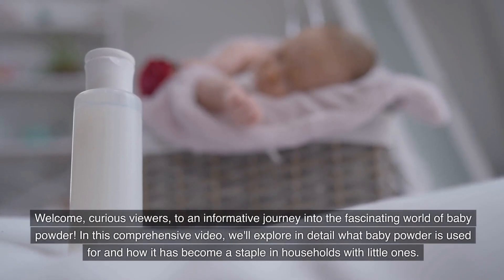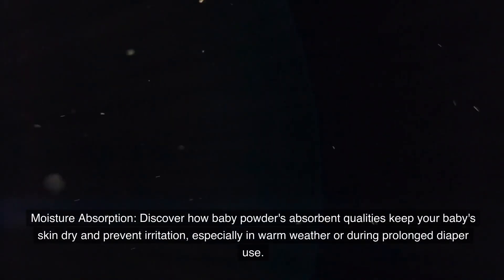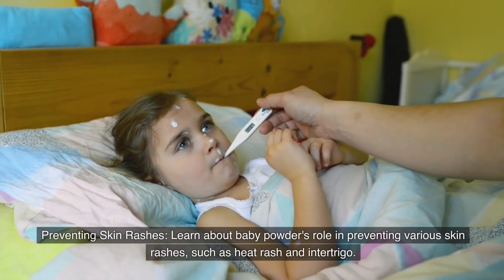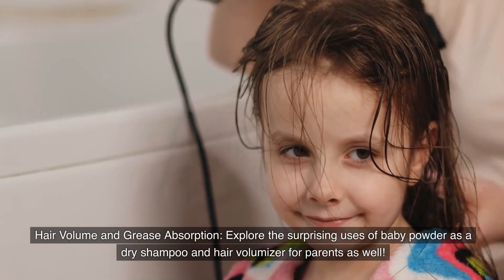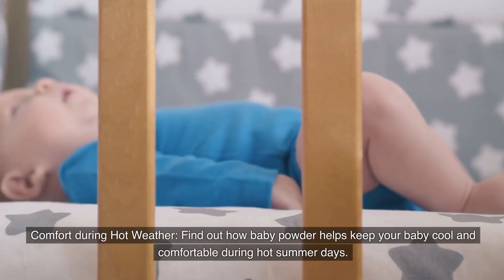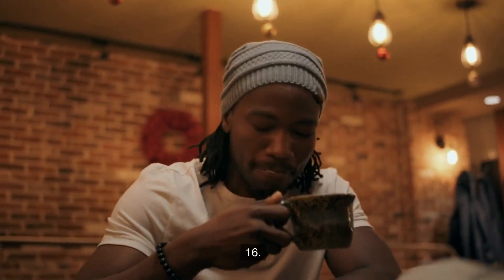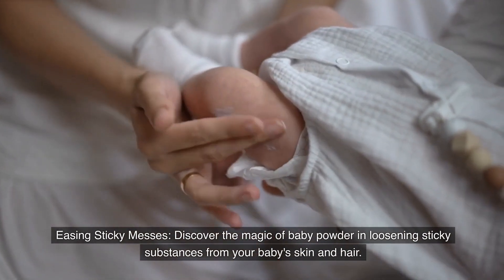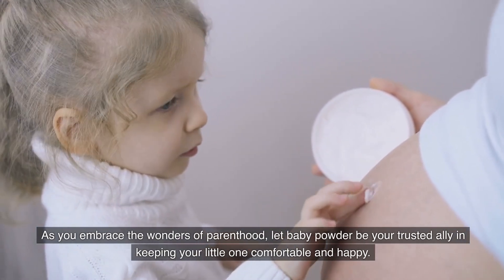What is Baby Powder Used For?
In this video, we'll unravel the secrets behind a household staple - baby powder. You may have wondered what this innocent-looking product is used for, and today, we've got all the answers for you. Whether you're a new parent, caregiver, or simply curious, this comprehensive guide will shed light on the many practical applications of baby powder.

Baby powder has been a go-to product for generations, but its uses extend far beyond its adorable scent. From soothing diaper rash to keeping your skin feeling fresh and dry, baby powder serves a myriad of purposes. Join us as we explore its versatile applications and discover how it can be a game-changer in your daily life.

In this video, we'll cover everything you need to know about baby powder. From its history and origin to the various types available on the market, we've got you covered. We'll also delve into the ingredients and safety considerations, ensuring you make informed choices for your little one.

Discover how to use baby powder effectively to prevent chafing and friction, leaving your skin feeling soft and comfortable. Additionally, we'll reveal its surprising uses beyond baby care, such as greasy hair remedy, deodorizer, and more. You'll be amazed at the creative ways this humble product can enhance your routine.

Whether you're seeking ways to keep your baby comfortable or simply want to explore the versatility of baby powder, this video has it all. Our goal is to provide you with valuable insights and practical tips that will make a difference in your everyday life.

As always, the link to related content can be found in the description below.